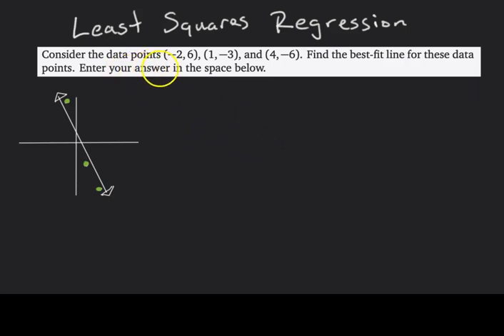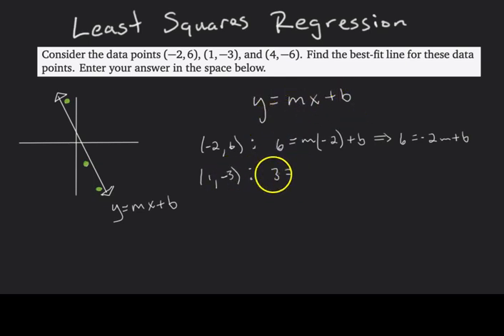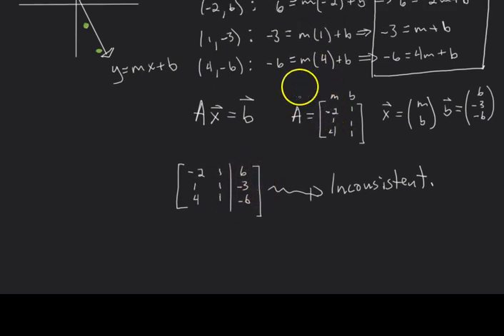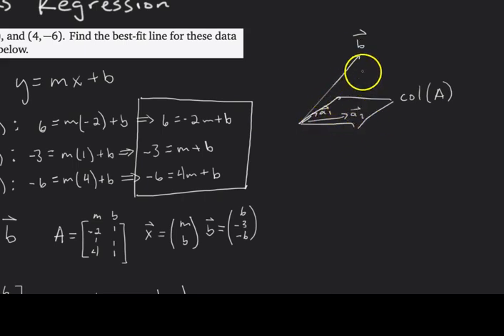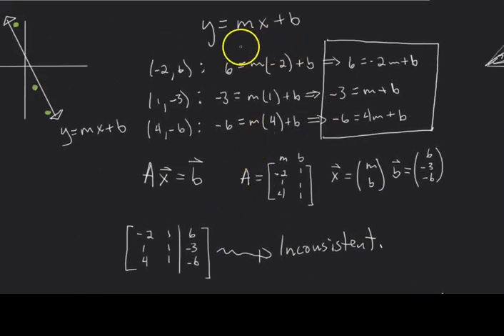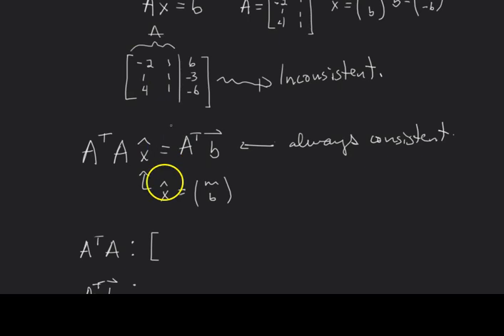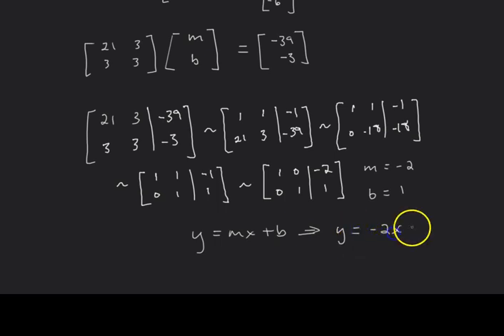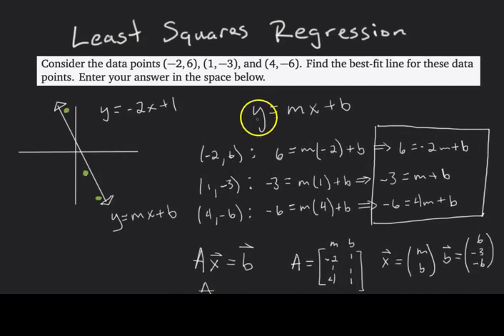Least Squares Regression | Final Exam Problem [Passing Linear Algebra]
TLDR summary: 10:47